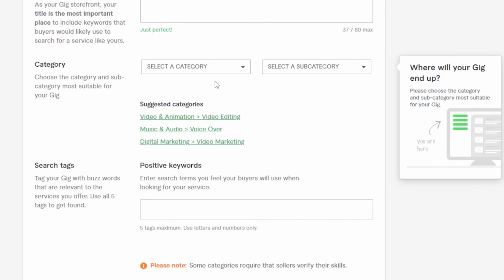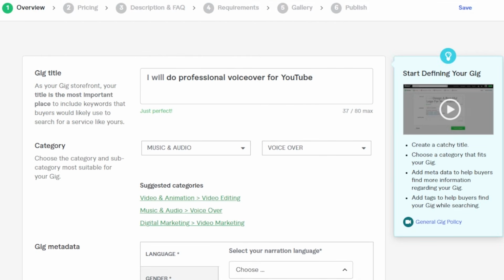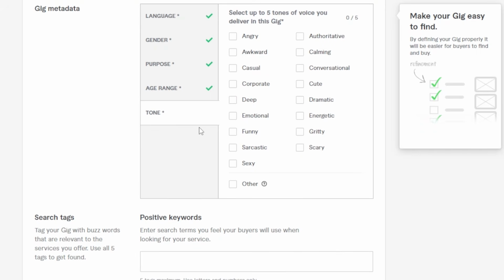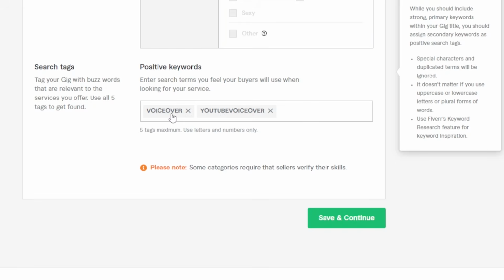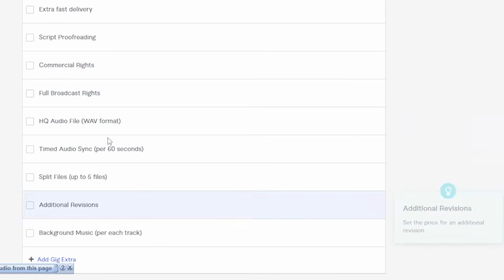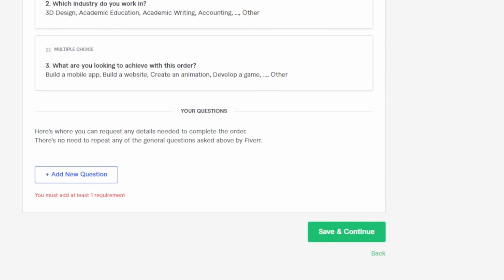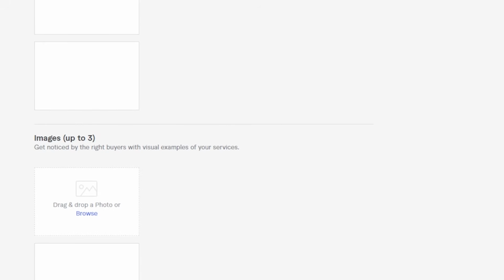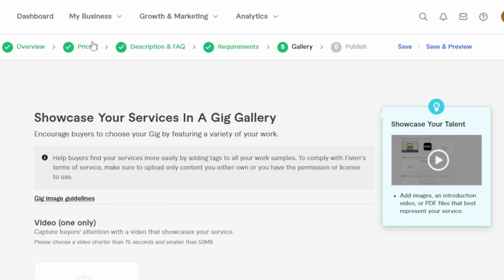How To Create A Gig On Fiverr In 2025 (Quick Guide)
In this video I show you How To Create A Gig On Fiverr. It is really easy to do and learn to do it in just a few minutes by following this super helpful tutorial to get a better understanding of everything.